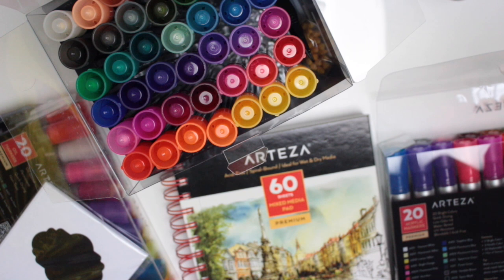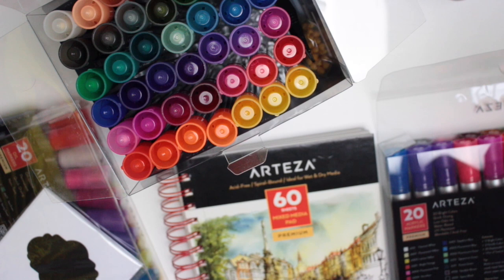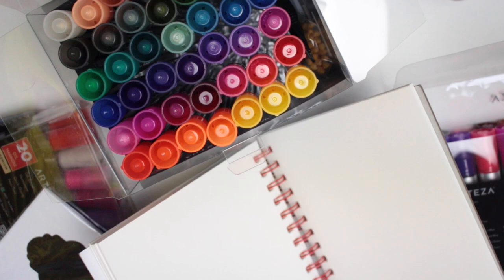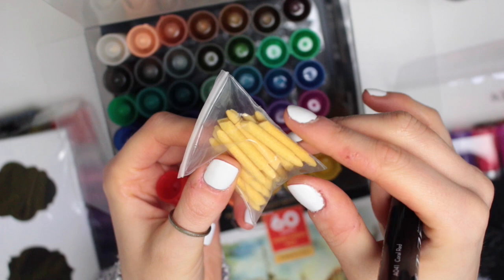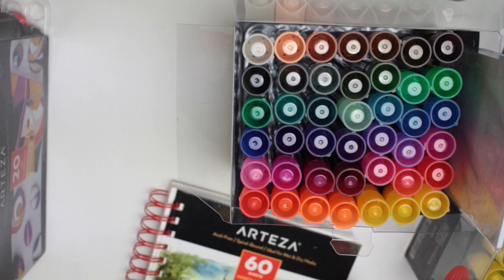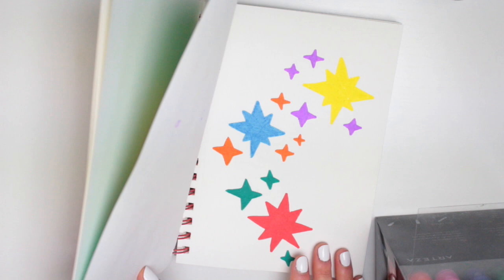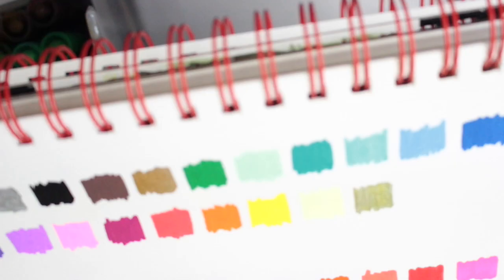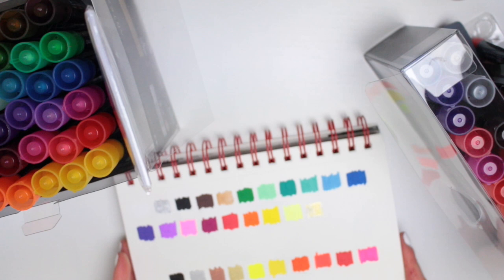Let's Chat Markers! Oil, Chalk & Acrylic Ft. Arteza | AD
I was sent some different kinds of markers by Arteza to try out. I've used a few chalk & acrylic markers in the past, but never really had the chance to delve into that medium properly until now. I'm really looking forward to being able to try out these in my mixed media art! 🤩

- Daisy X